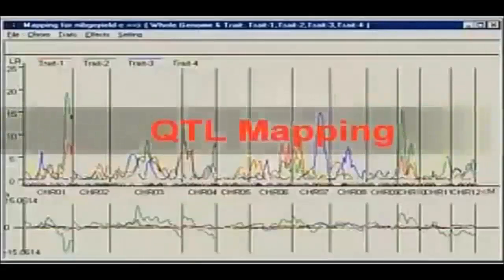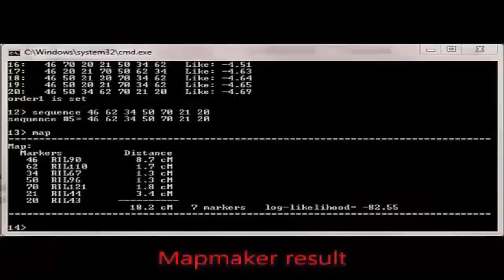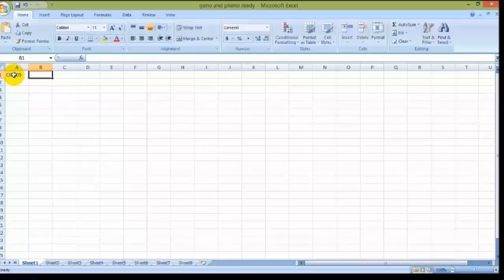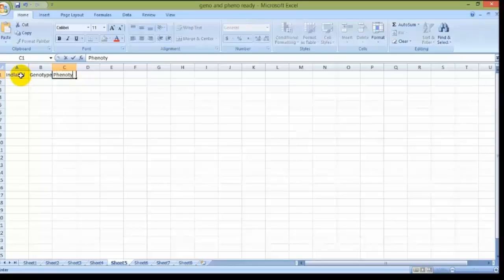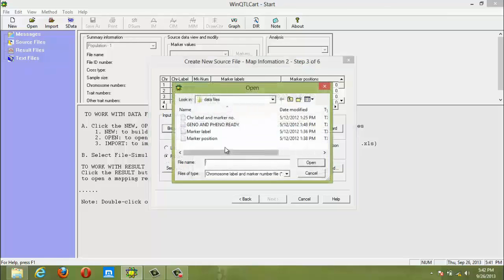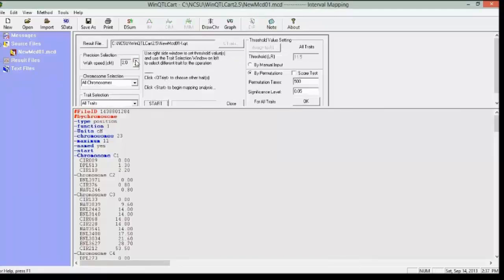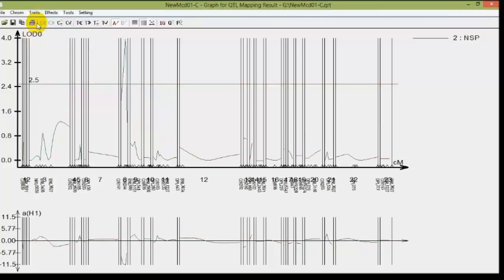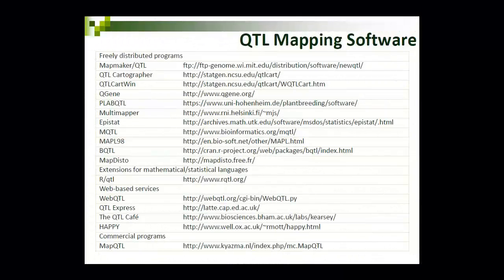QTL mapping methods